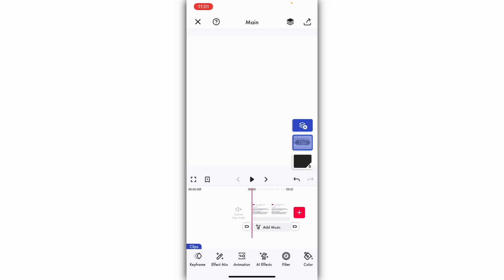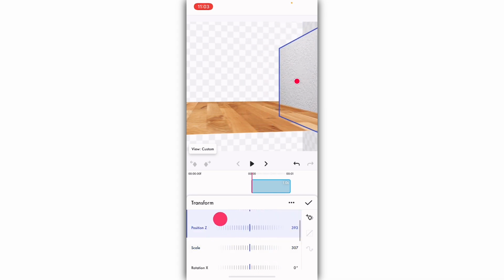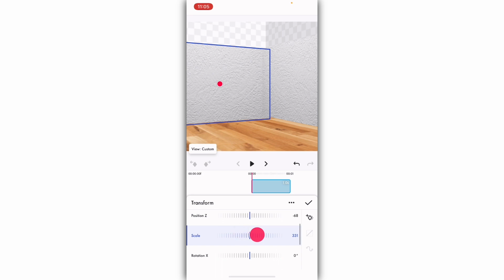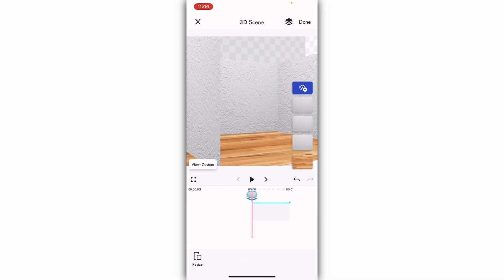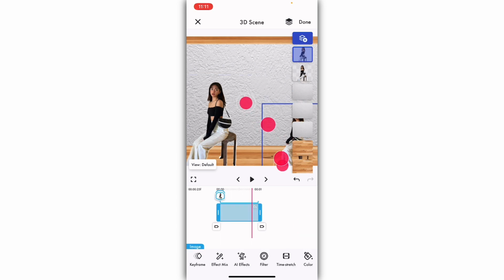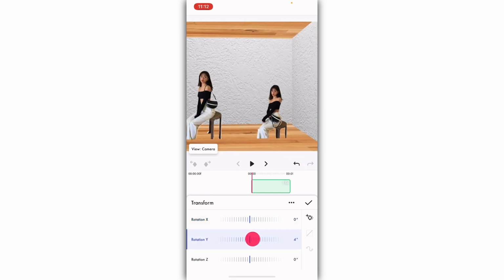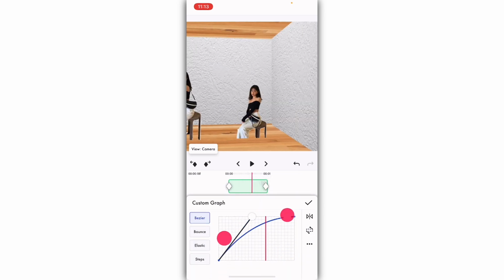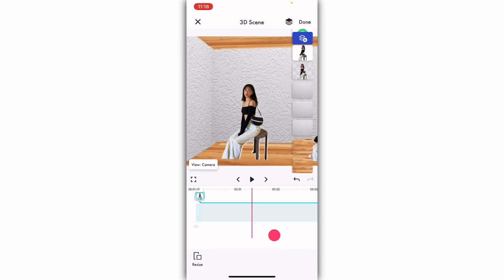how to make a 3D room on funimate!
hey guys :) i hope you all had a good long weekend!

 instagram : lourd.aep, gray.amp, jocelynseditss, xo_presplitaudios

titkok: jocelynsedits